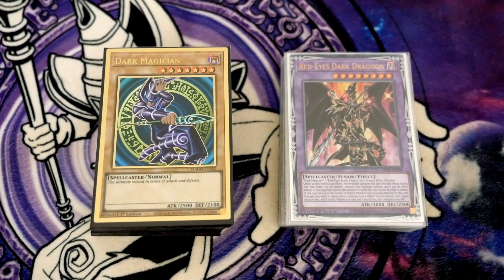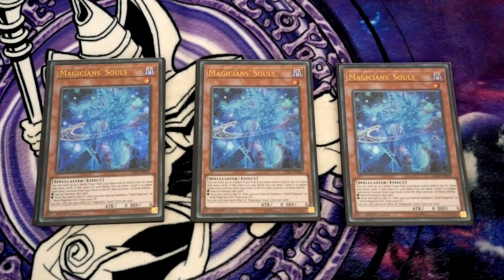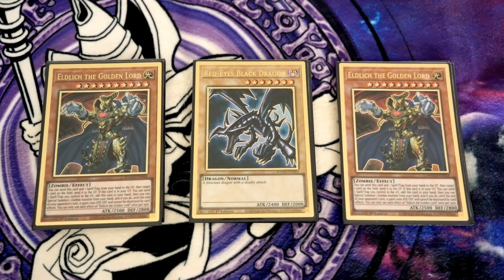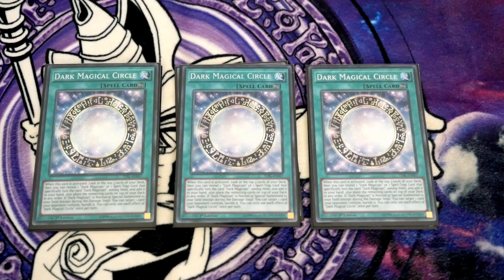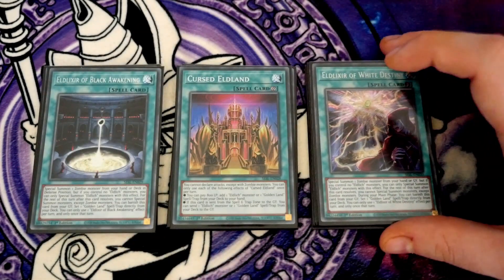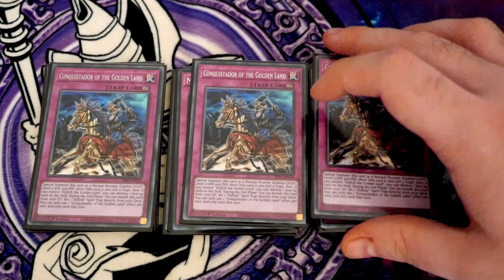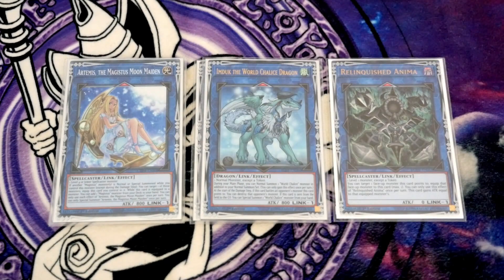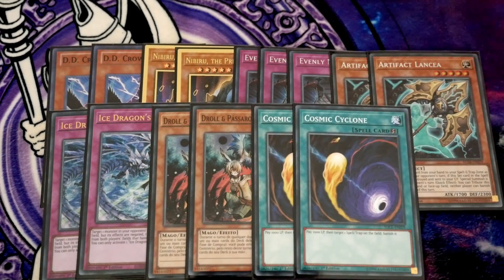Dark Magician Eldlich competitive control Profile